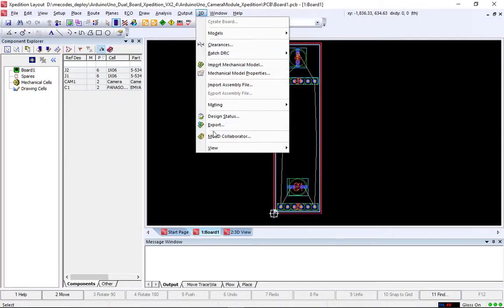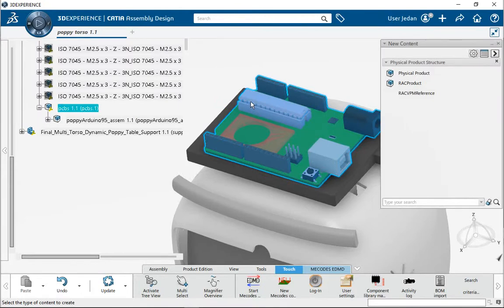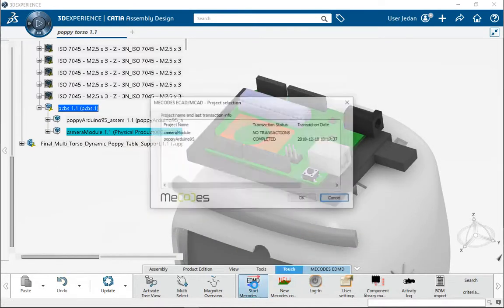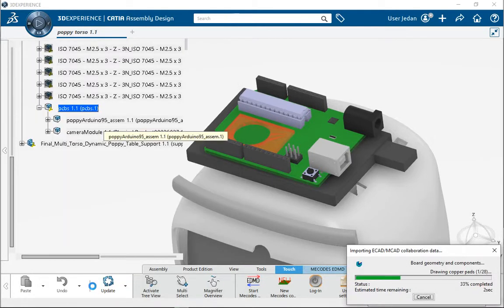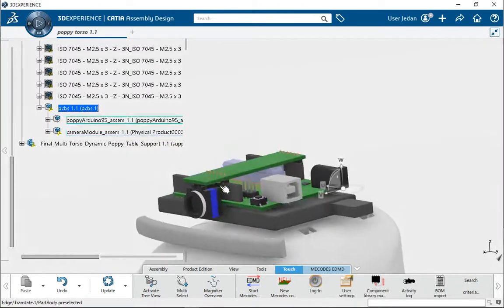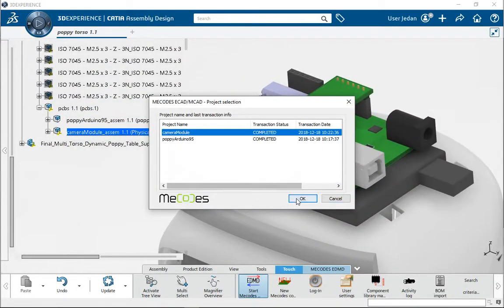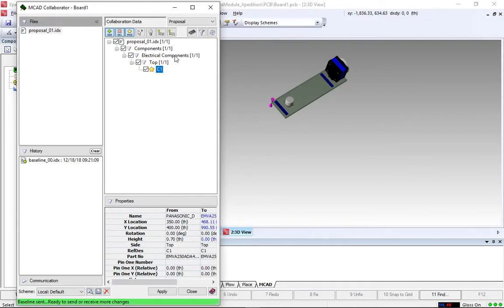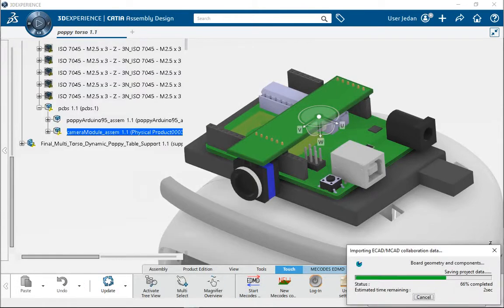Collaboration on several PCB projects in parallel with MECODES EDMD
MECODES supports: Collaboration on several PCB projects in parallel, integration of several PCB projects in one electro-mechanical product assembly model, design of complex products consistent with required product functionality and dimensions, interconnection between several boards for simulation, analysis and signal integrity.

Transcription:
A PCB with a camera must be added to robot. ECAD engineer opens the PCB project. Baseline is sent with PCB data to MCAD Engineer. MCAD Engineer creates a new product for the PCB with camera. MECODES' EDMD project is created as well. Baseline is imported into 3DEXPERIENCE. PCB with camera is imported into robot. Imported PCB is placed to a correct position in 3D Space. Male connectors of PCB with camera fit the female connector on lower PCB. A clash is detected between a component on camera PCB and another component. MCAD Engineer finds a better place for the component in clash. The change to camera PCB is proposed to ECAD Engineer. ECAD Engineer imports the proposal, reviews it and responds. MCAD Engineer sees that proposed change is accepted. The collaboration continues.

From CATIA V5 and CATIA 3DEXPERIENCE to PADS, Xpedition, Cadence Allegro and Altium Designer - MECODES enables seamless collaboration among engineers.